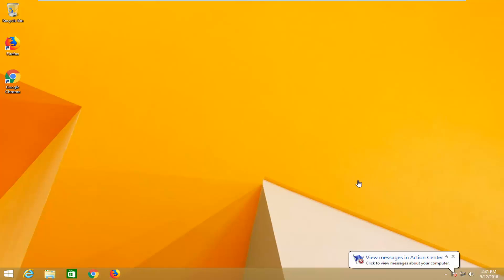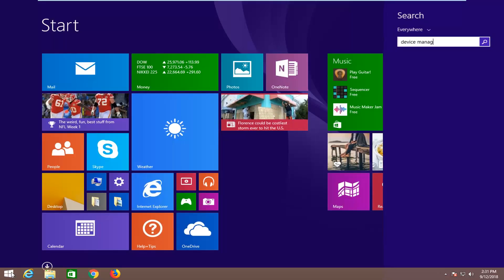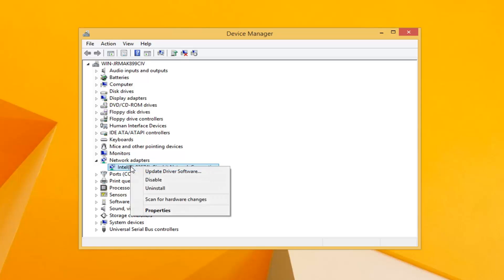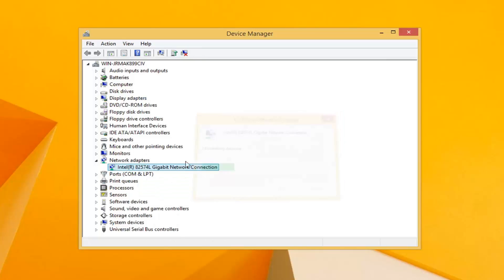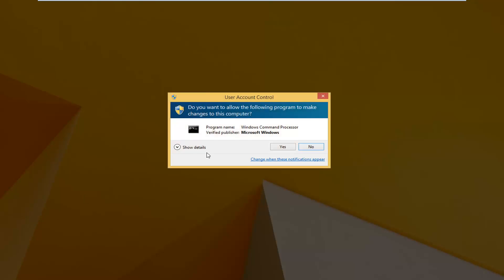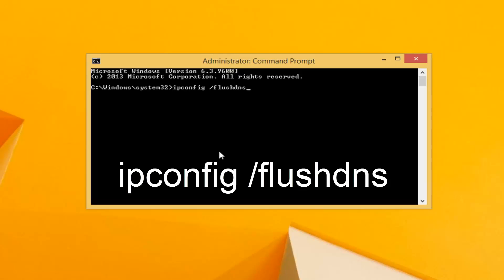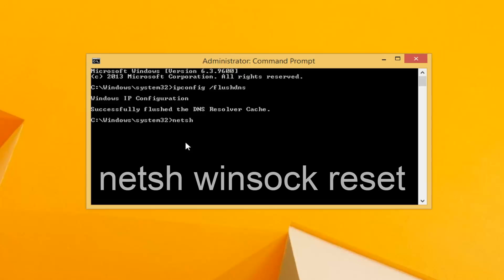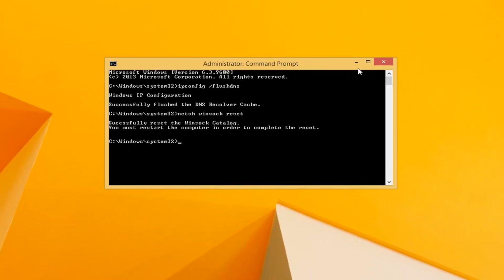Windows 8.1 - No Internet Connection Available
How to fix common no internet connection available internet not working to troubleshoot fix your wireless internet connection in Windows 8 or Windows 8.1

Issues addressed in this tutorial:
no internet connection available
no internet connection available windows 10
no internet connection available. please check your network
no internet connection available spotify
no internet connection available please make sure your device is connected
windows 8 no internet connection available
no internet connection available windows 7
asphalt 8 no internet connection available